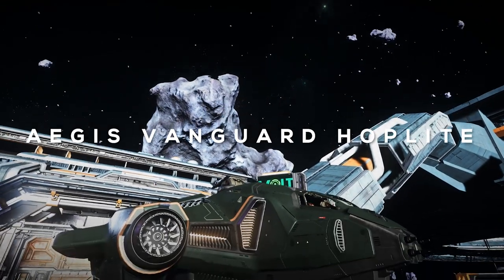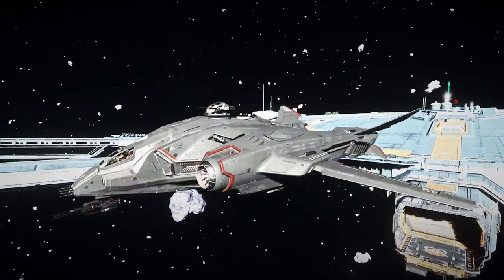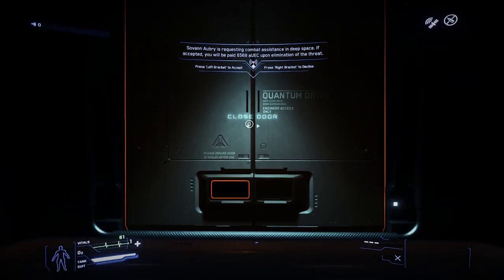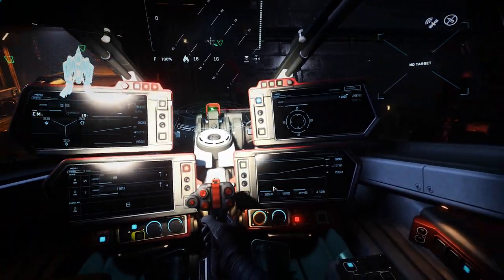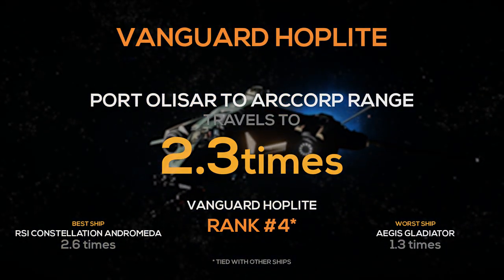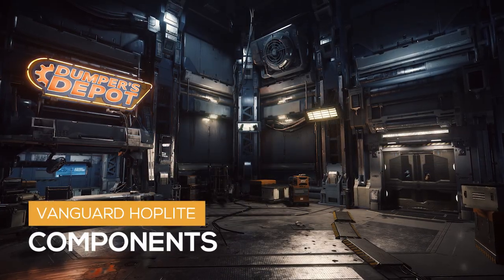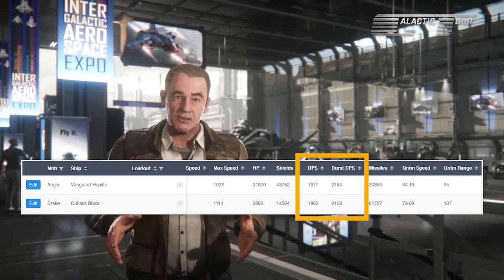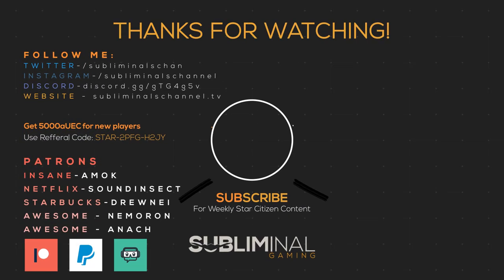Aegis Vanguard Hoplite | A Star Citizen's Buyer's Guide | Alpha 3.6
Aegis Vanguard Hoplite - Welcome to another installment of AStarCitizensBuyersGuide What's up Citizens, this is SubliminaL here, and today we will be discussing the features, functions, and benefits of the AegisVanguardHoplite with a comparison of how those features rank among competing ships. So you can make an informed buying decision. Let me know what ship you'd like to see in the next episode down in the comments. What'd you think about this review? If you liked it you know what to do. I'll see you in the verse!